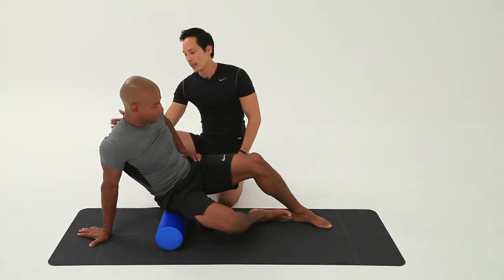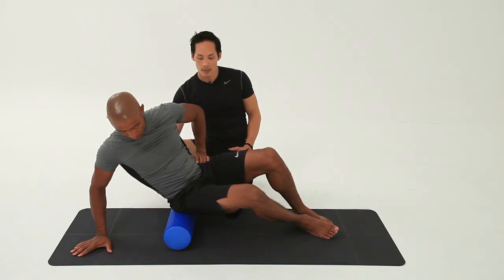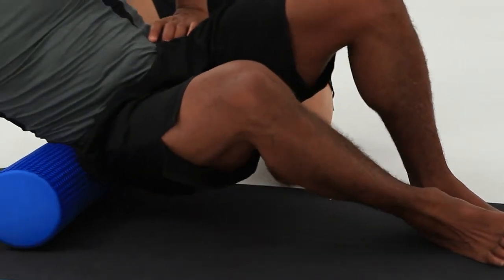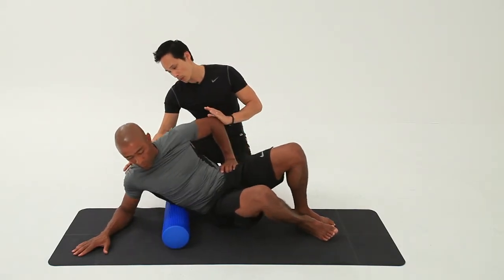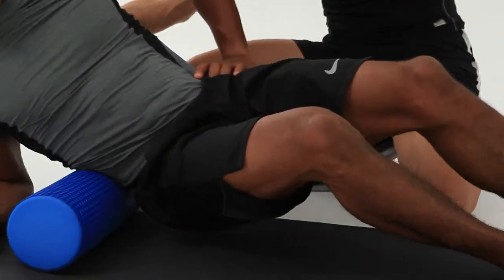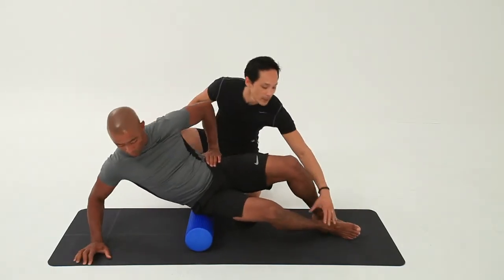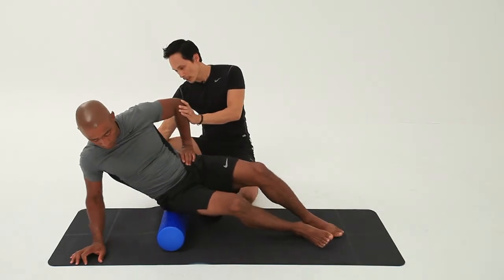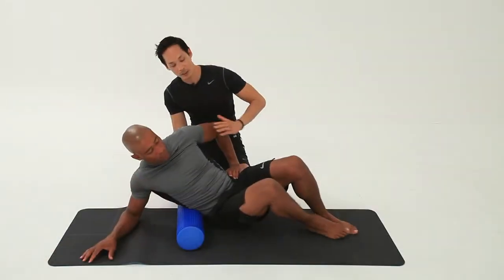09 BACK RELEASE UNDER WAIST